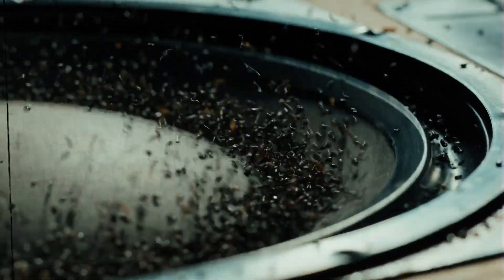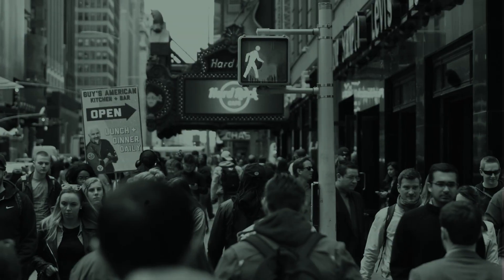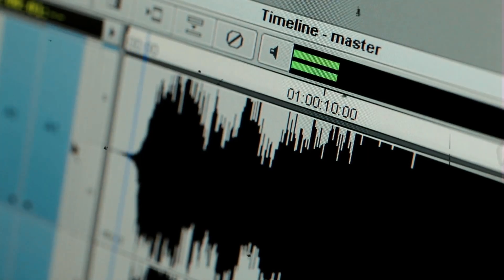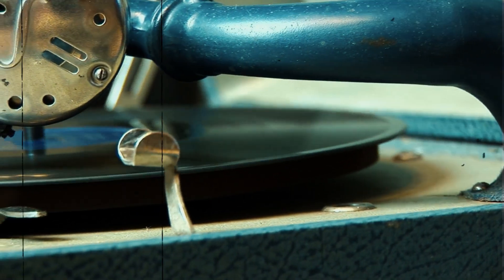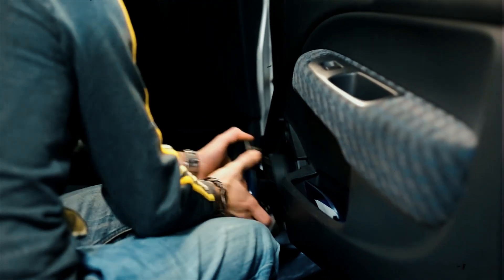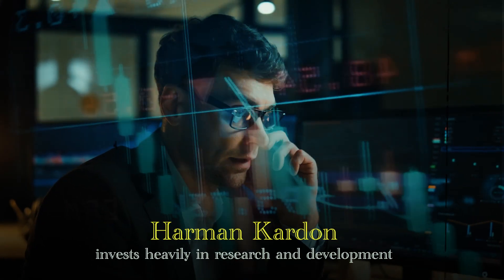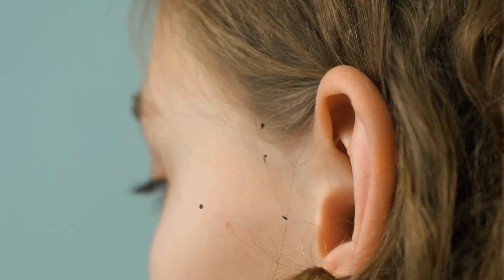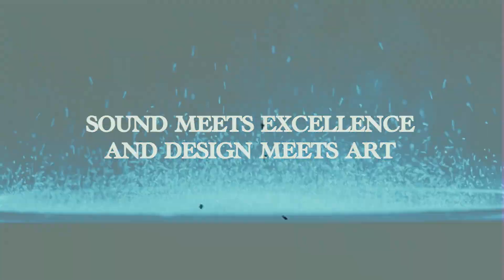How Harman Kardon speakers are ACTUALLY made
In the world of audio excellence, there's a name that has resonated for over seven decades, Harman Kardon! To understand the art of making Harman Kardon speakers, let's begin with a journey through the history of Harman Kardon.
It all started in 1953 when two visionaries Sidney Harman and Bernard Kardon joined forces to bring their unique perspective on audio technology to the world.
Sidney Harman's background in psychology and engineering combined with Bernard Kardon's expertise in electrical engineering laid the foundation for a brand that would redefine the world of sound.
In the early days, Harman Kardon was known for designing and manufacturing high-fidelity audio equipment that was not only technologically advanced but also aesthetically pleasing. Their commitment to both form and function set them apart from the competition.